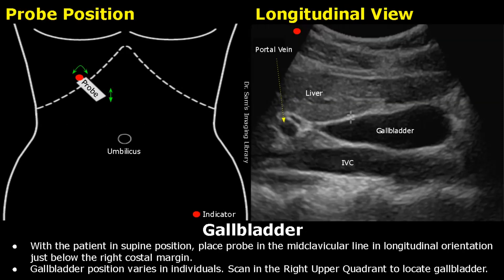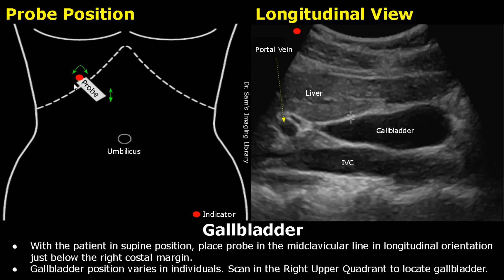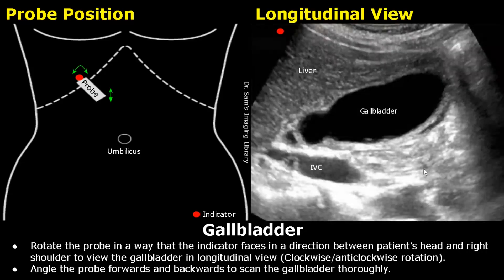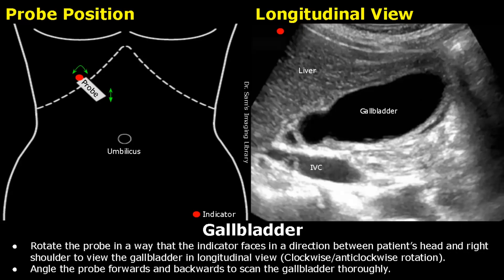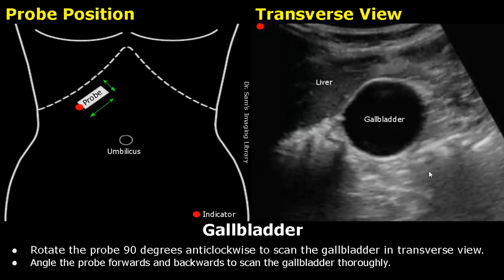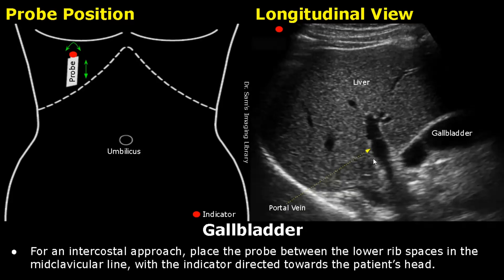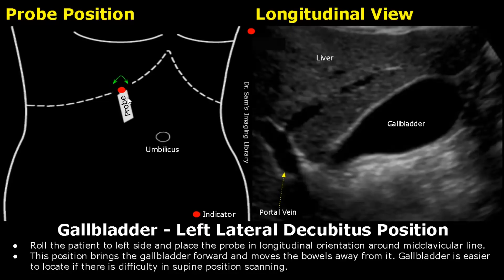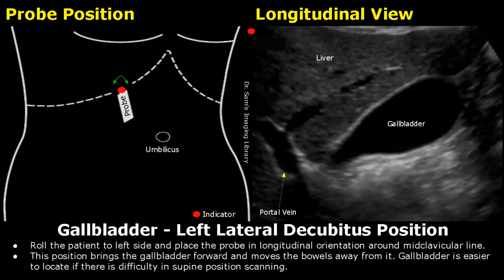Gallbladder Ultrasound Probe Positioning | Transducer Placement & Scanning | Abdominal USG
- With the patient in supine position, place probe in the midclavicular line in longitudinal orientation just below the right costal margin.
- Gallbladder position varies in individuals. Scan in the Right Upper Quadrant to locate gallbladder.
- Rotate the probe in a way that the indicator faces in a direction between patient’s head and right shoulder to view the gallbladder in longitudinal view (Clockwise/anticlockwise rotation).
- Angle the probe forwards and backwards to scan the gallbladder thoroughly.
- If there is difficulty in scanning, ask the patient to take a deep breath.
- Rotate the probe 90 degrees anticlockwise to scan the gallbladder in transverse view.
- For an intercostal approach, place the probe between the lower rib spaces in the midclavicular line, with the indicator directed towards the patient’s head.
- If there are too many rib shadows, direct the indicator to face the patient’s right shoulder and rotate the probe accordingly (clockwise and anticlockwise rotation).
- Roll the patient to left side and place the probe in longitudinal orientation around midclavicular line.
- This position brings the gallbladder forward and moves the bowels away from it. Gallbladder is easier to locate if there is difficulty in supine position scanning.